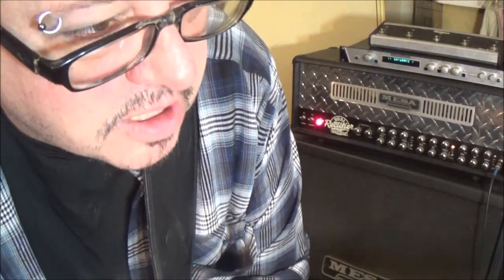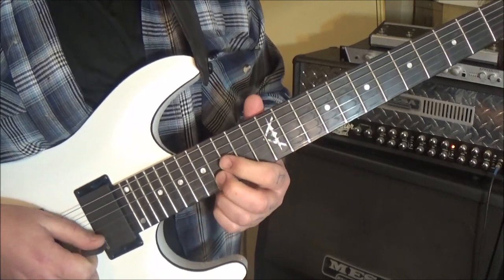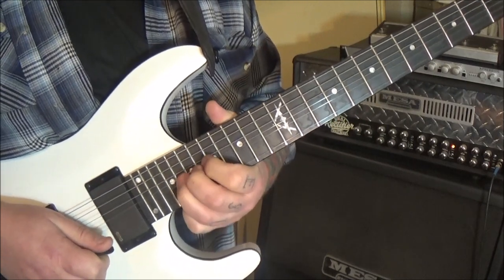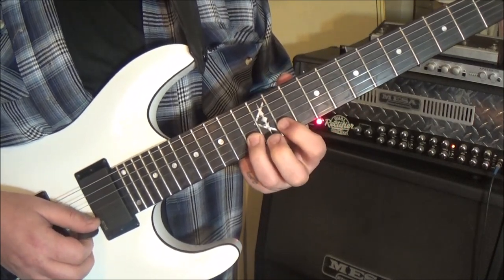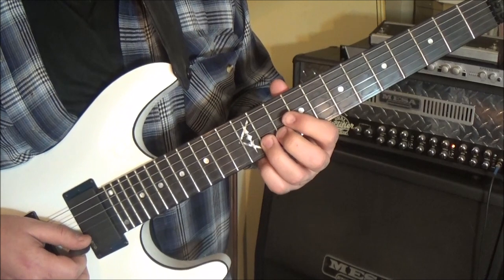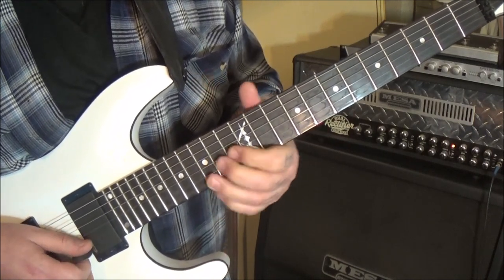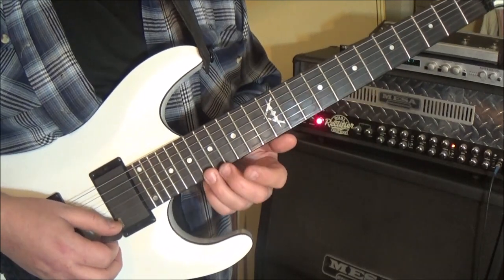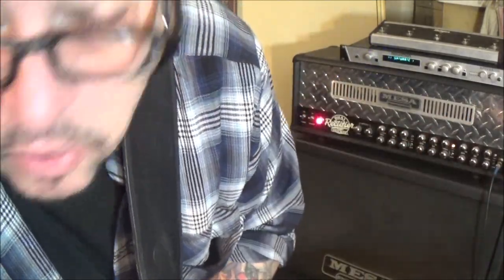Boston - Hitch A Ride(Guitar Harmonies) - CVT Guitar Lesson by Mike Gross - How To Play - Tutorial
This is a CVT guitar lesson for "Bob" on how to play the Harmony Guitar Solo's to "Hitch A Ride" by "Boston"- taught by professional guitar instructor Mike Gross

Special note from Mike:
(CURRENTLY OUT OF STOCK)My first guitar instructional lesson DVD is available, titled "Ultimate Beginners Guide". The cost is $20.00 plus shipping. If you’re new to guitar, this DVD this is a MUST buy. Packed with over 2 hours of all the basic fundamentals to get you started on your guitar playing. Limited to availability.
KEEP ROCKIN'
Mike Gross